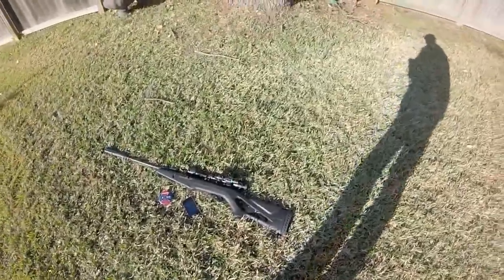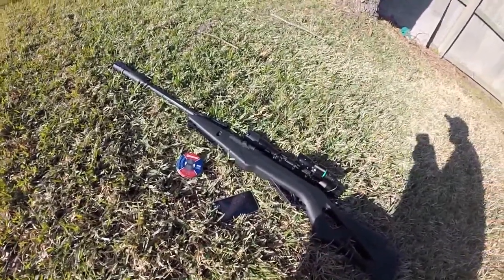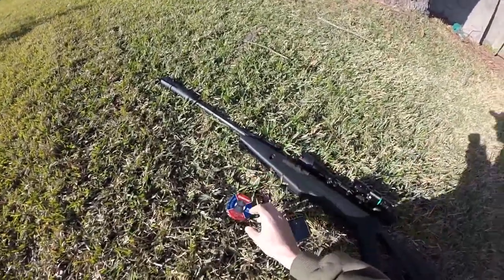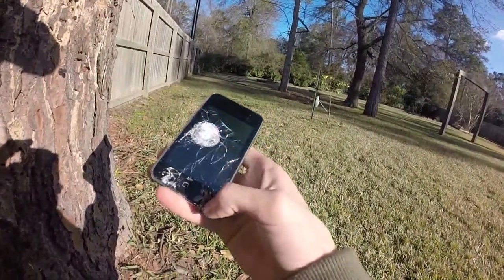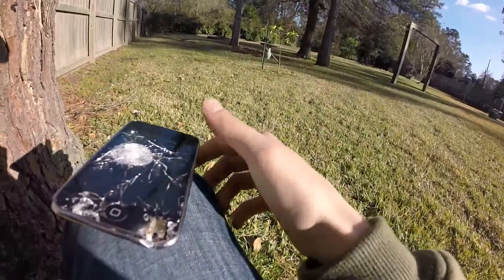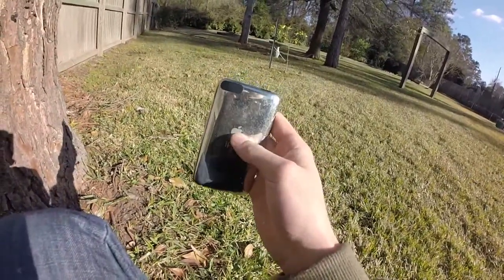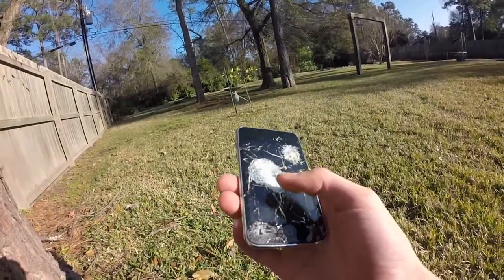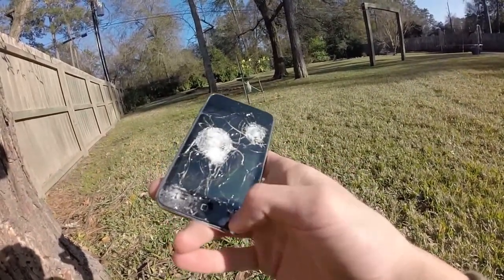Shooting iPod Touch with Pellet Gun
Shooting my old Itouch with my Gamo Silent Cat.  Filmed with GoPro Hero 3+.  LIKE & SUB!